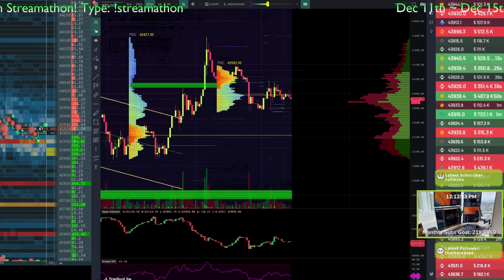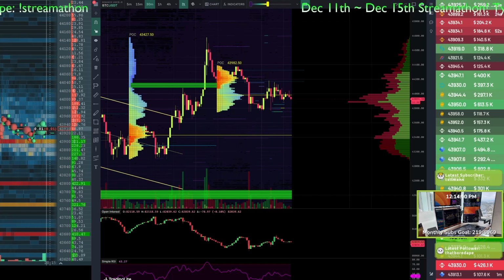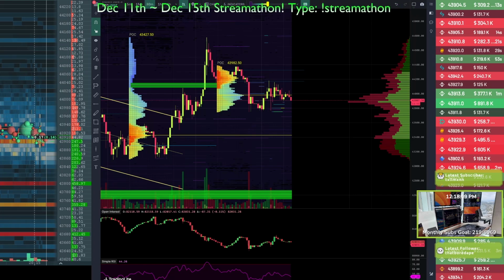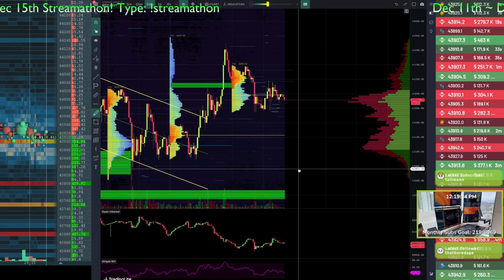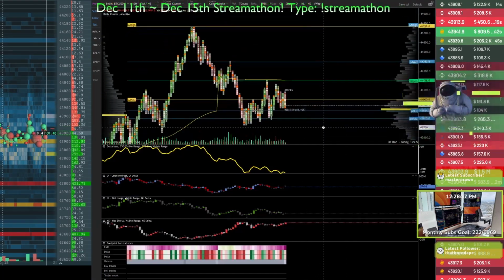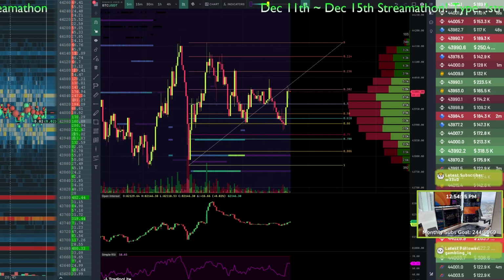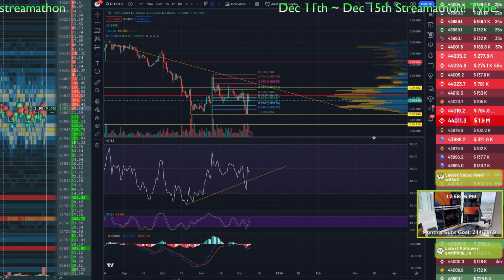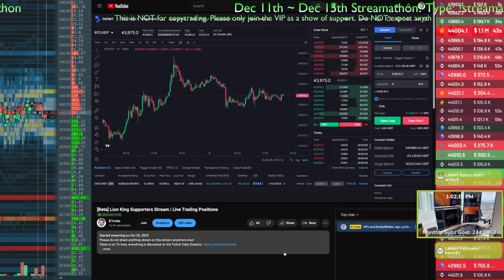December 9th! Back from the Slopes! More TA!